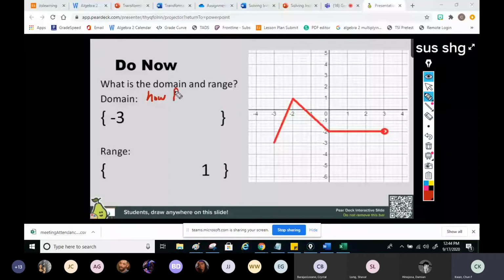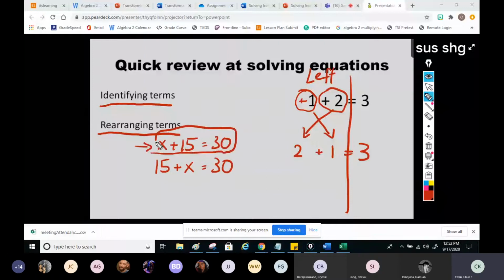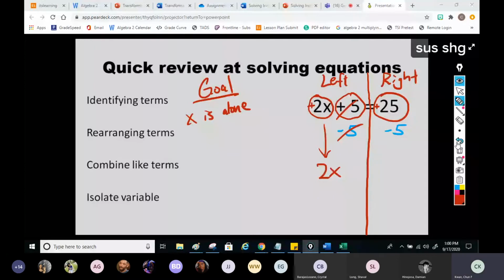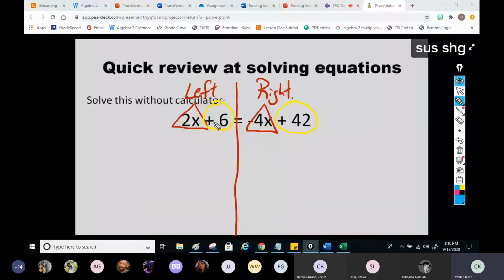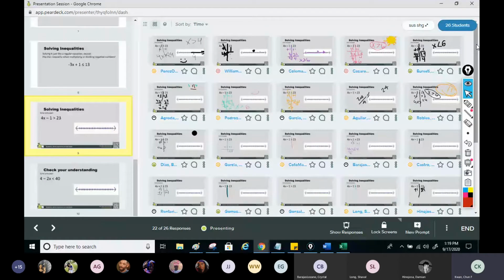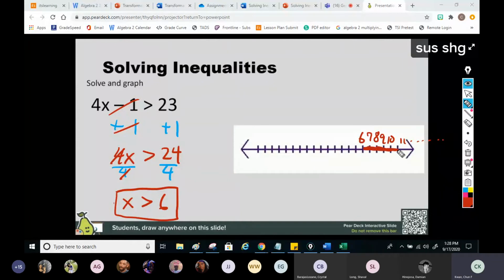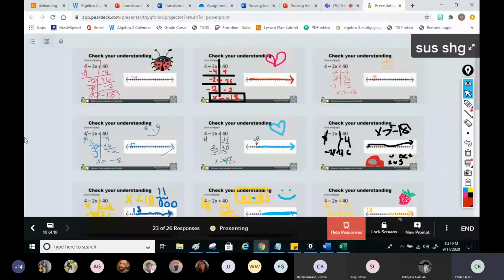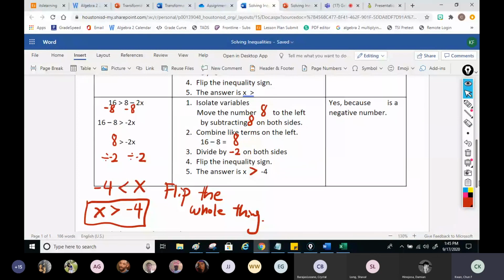Algebra 2 - Solving Inequalities